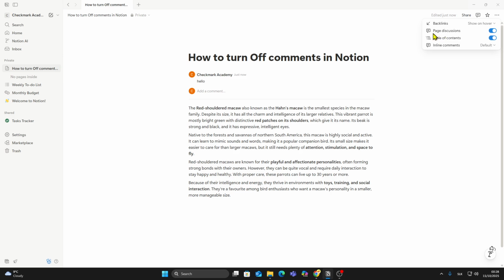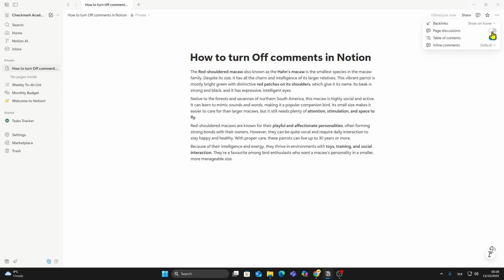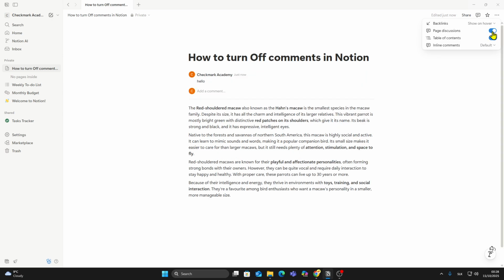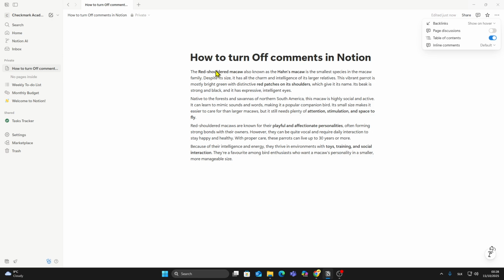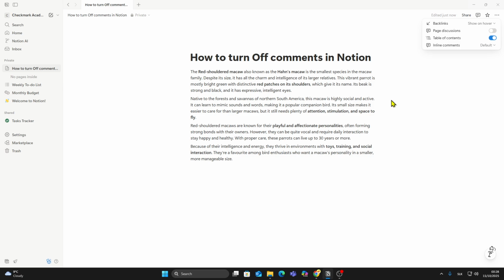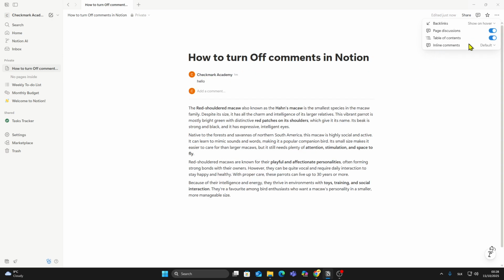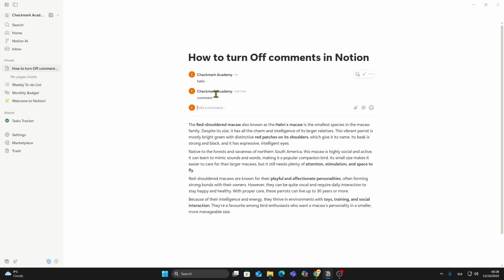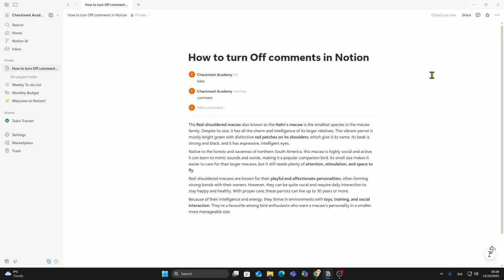How to Turn Off Comments in Notion (Step-by-Step Tutorial) 2025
In this video, you’ll learn how to turn off comments in Notion. I’ll show you how to open the page settings, customize the discussion options, and disable or enable comments whenever you need.

✔️ Hide comments with one simple setting
✔️ Perfect for clean pages and view-only workspaces
✔️ Easy to turn on again at any time